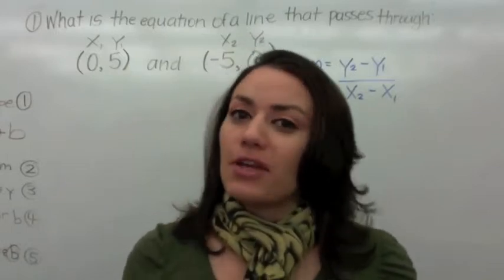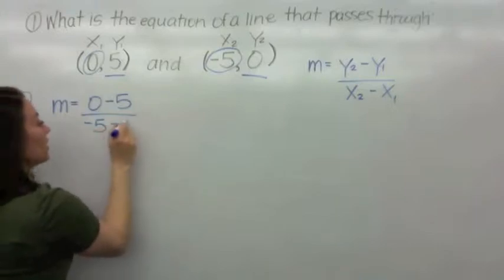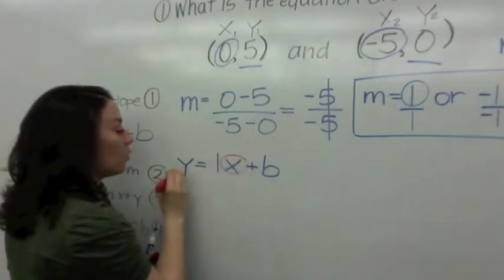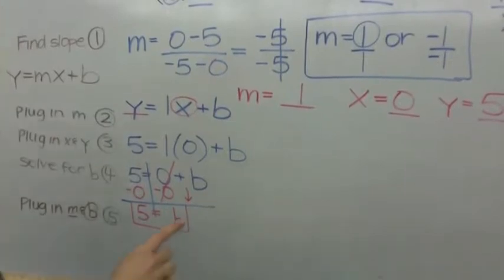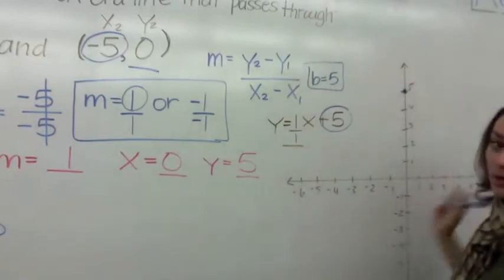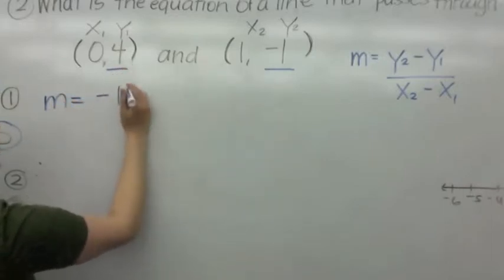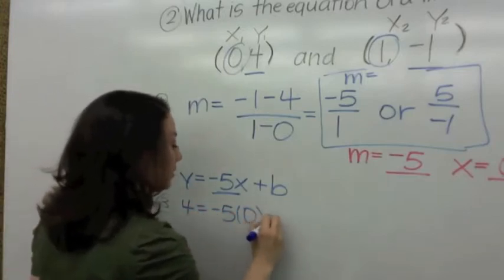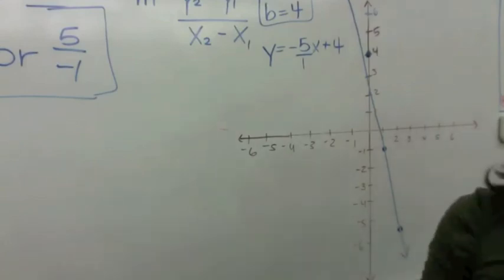Linear Eq 2 points Whole Number Slope